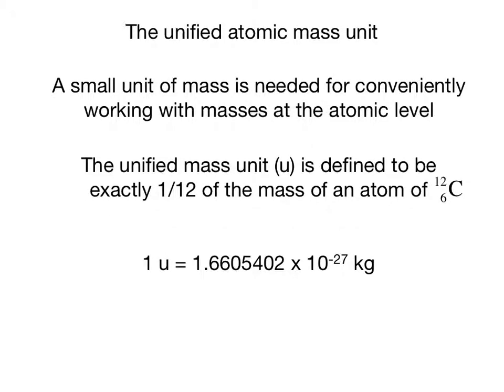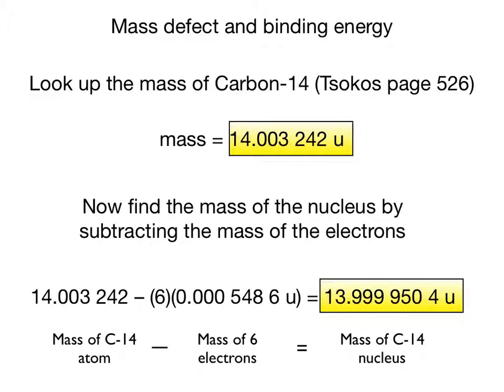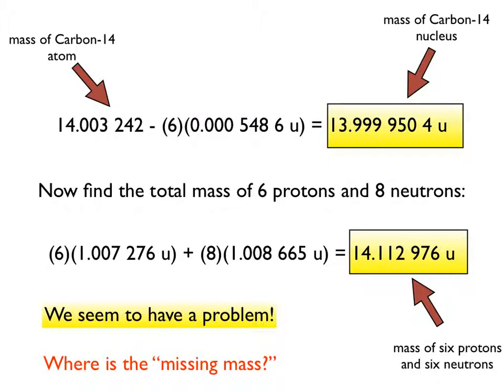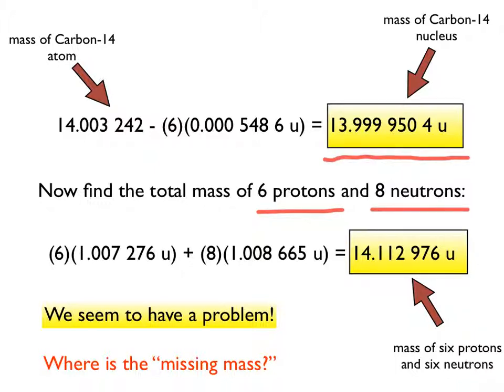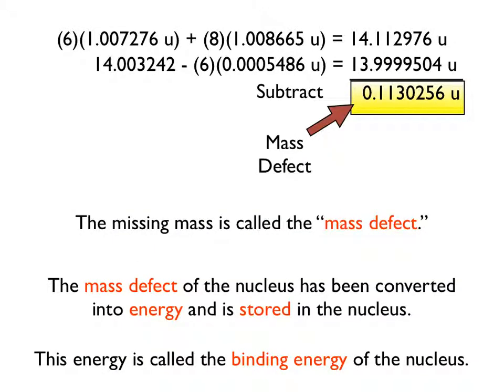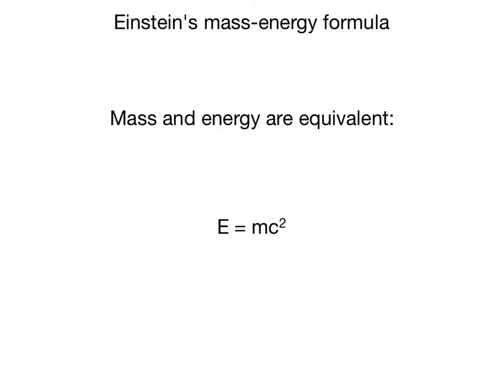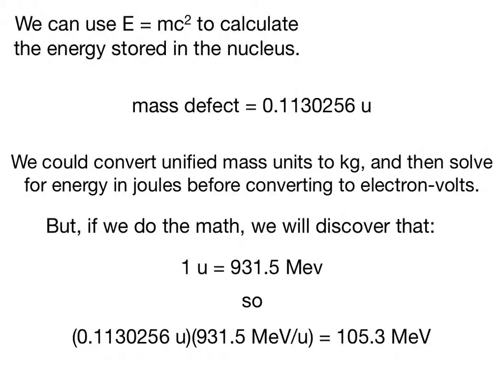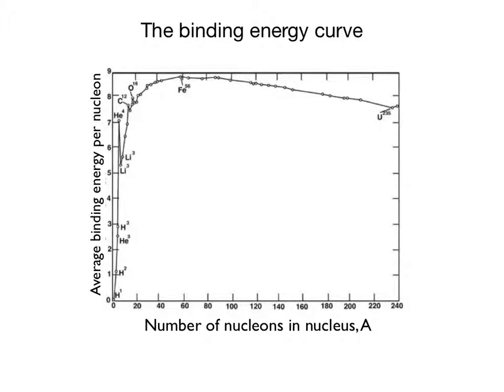Topic 7.2 Summary Part 1 - Binding Energy